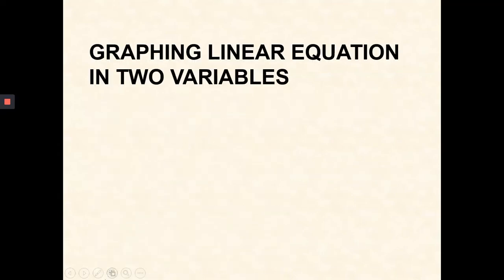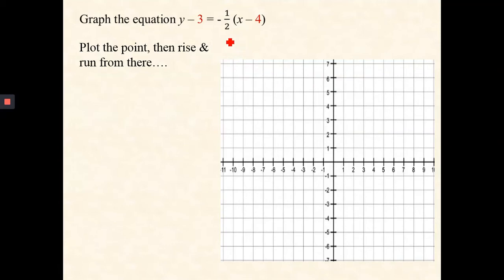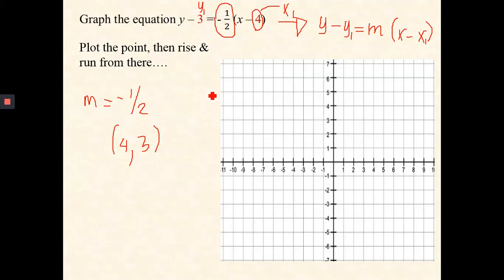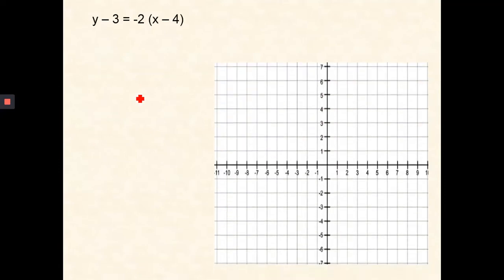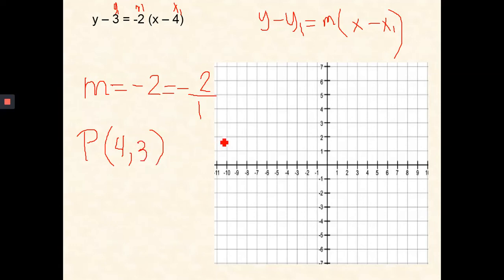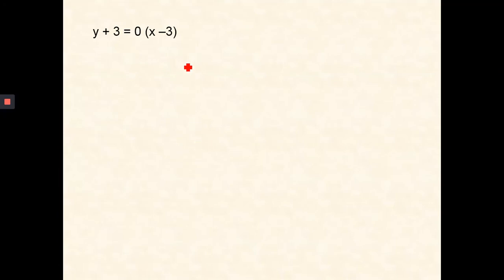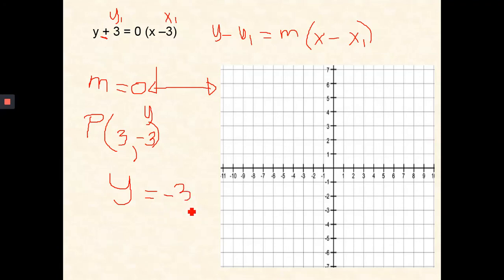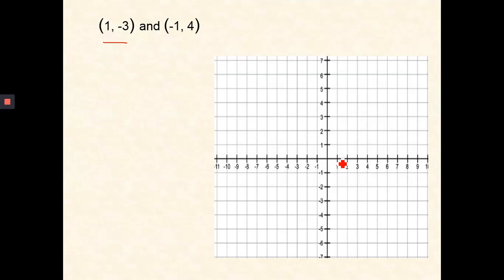Graphing Linear Equation using Point Slope Form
This video illustrate the steps in graphing a linear equations in two variables through Point Slope form. This video shows how to graph it easily through this form.